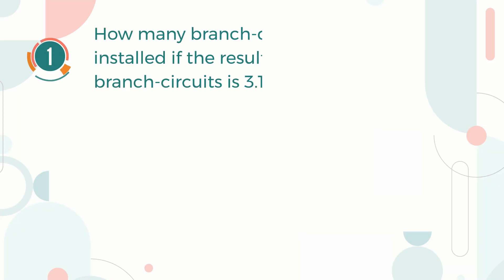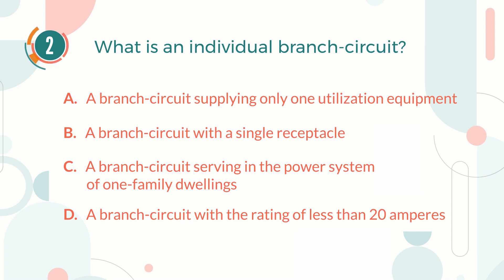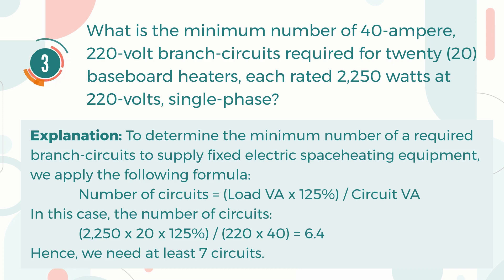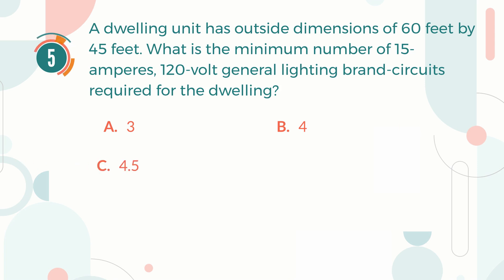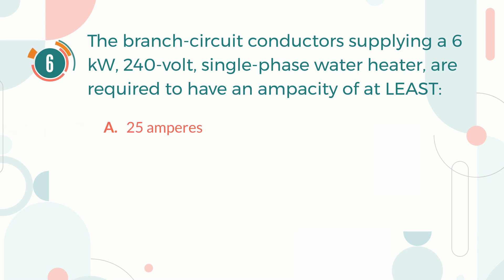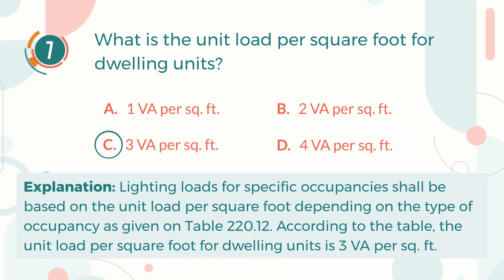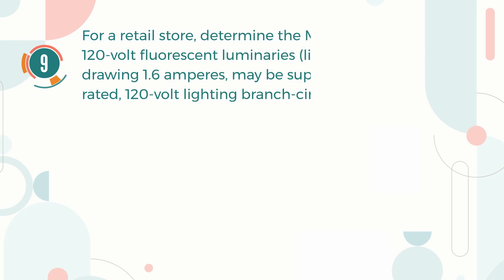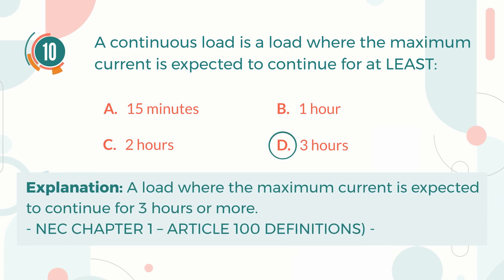Journeyman Electrician Practice Test | #2 Branch Circuits | TruePrep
Today topic: Branch Circuits

About Journeyman Electrician exam
An electrician is a tradesman specializing in electrical wiring of buildings, transmission lines, stationary machines, and related equipment. Electricians are trained to one of three levels: Apprentice, Journeyman, and Master Electrician. Journeymen are electricians who have completed their Apprenticeship and who have been found by the local, State, or National licensing body to be competent in the electrical trade. Master Electricians have performed well in the trade for a period of time, often seven to ten years, and have passed an exam to demonstrate superior knowledge of the National Electrical Code, or NEC.